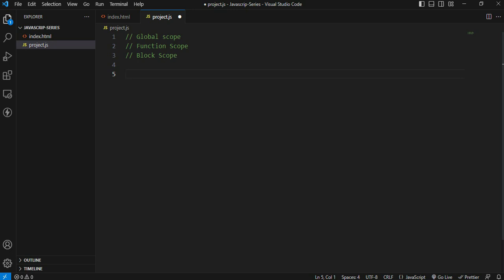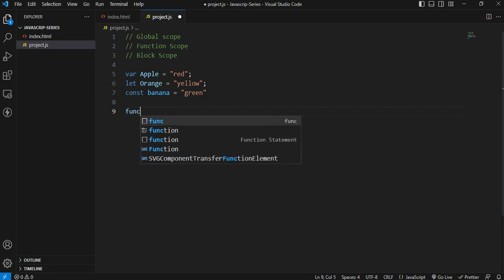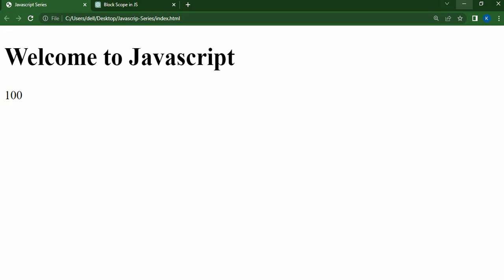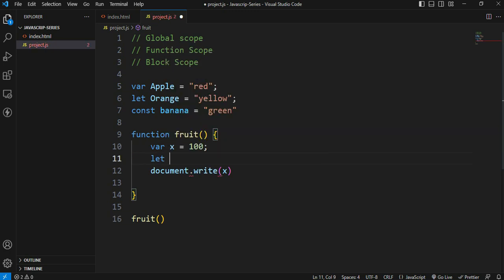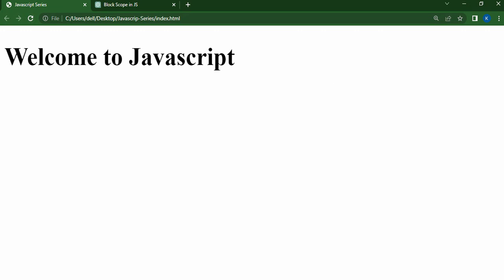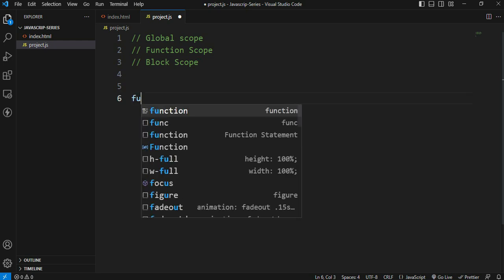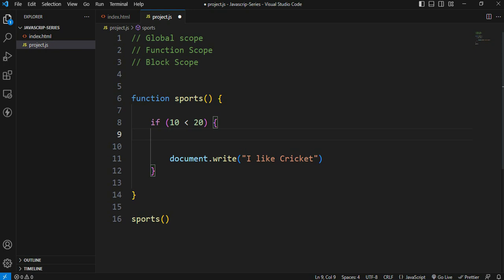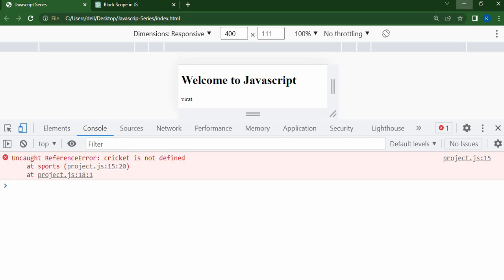#13. Scopes in JavaScript || Learn Global, Function and Block Scopes with examples in Telugu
Scopes are the limitations for using variables in programming,
Scopes allow you write efficient code, with dynamic approach,
In this video you will learn what are scopes, types of scopes and how to use variables efficiently in dynamic programming. Explained in detail in Telugu